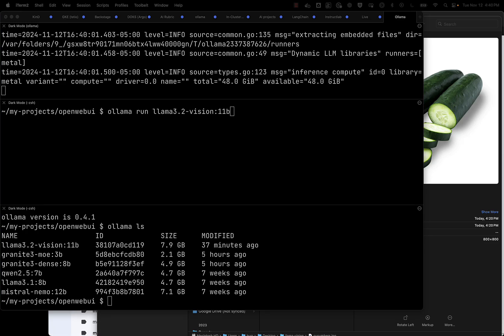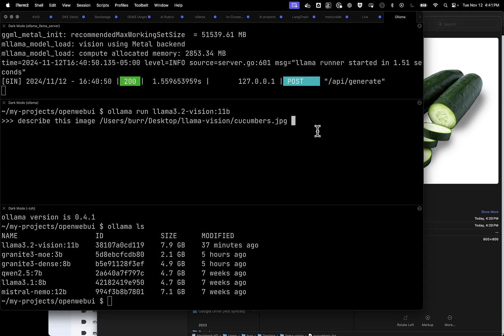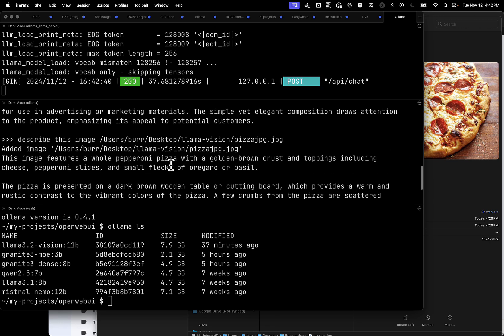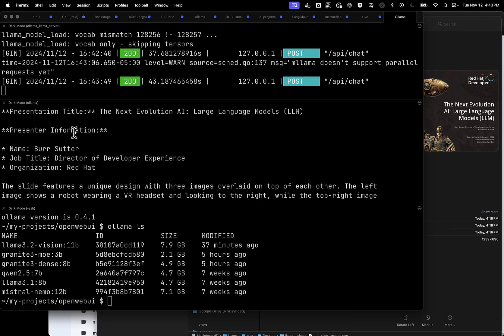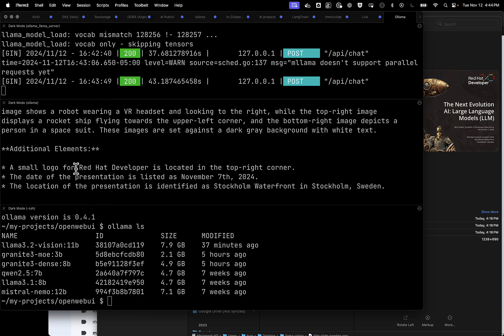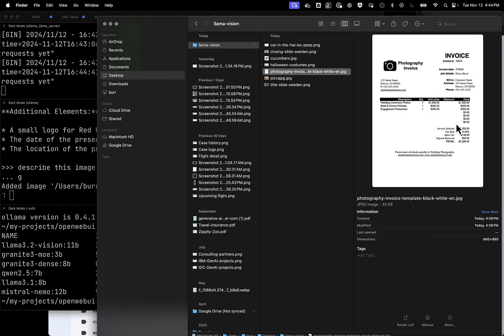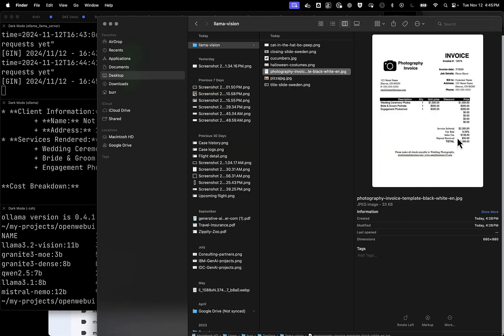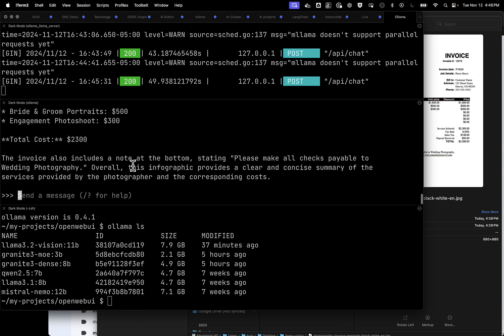llama3 2 vision with ollama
My quick test of Llama 3.2 vision using ollama, on my laptop (MacBook M1 Pro 64GB purchased Nov 2021)